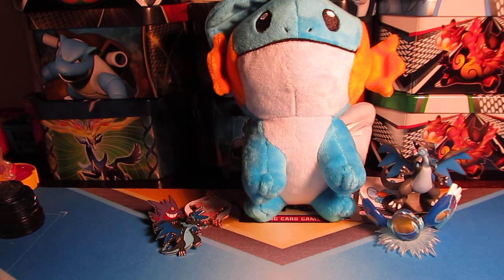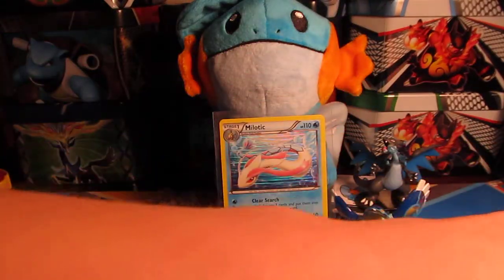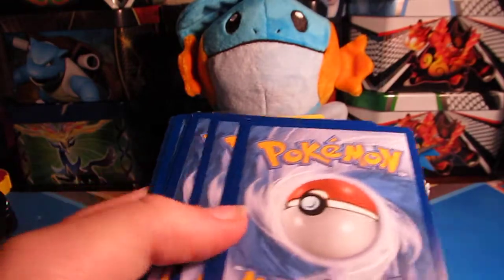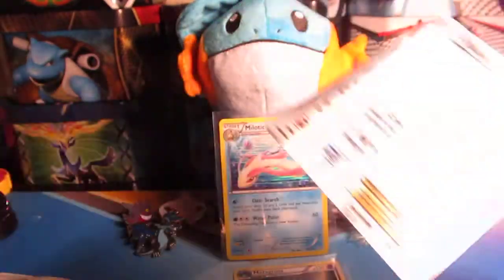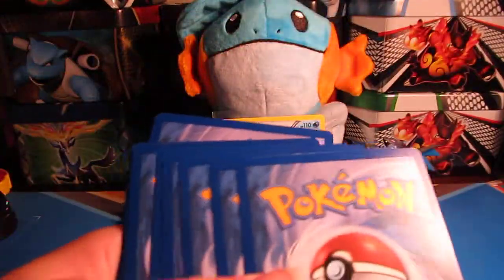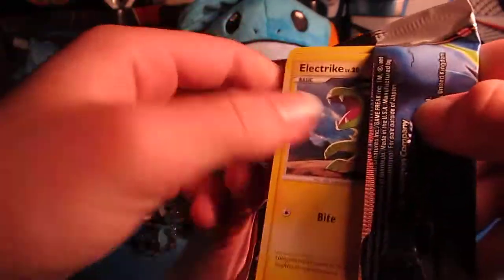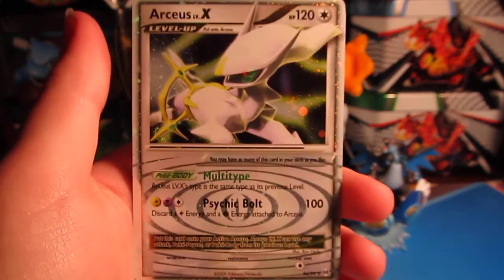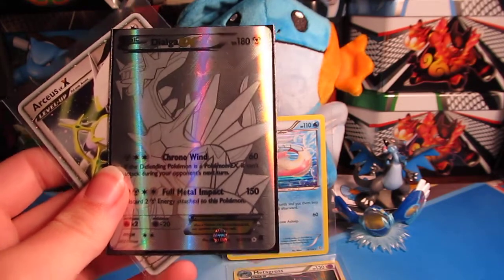Opening up the Best Three Packs of Pokemon Cards! MUST WATCH!!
Today we open up three epic packs of Pokemon cards! The sets include Platinum Arceus, Plasma Freeze, and Phantom Forces! This is by far one of the best things we have ever opened up on this channel as far as pulls are concerned!

Make sure to give this video a big thumbs up! Like what you see?